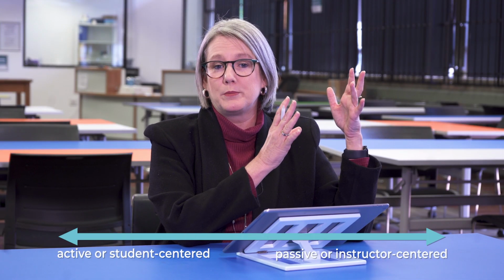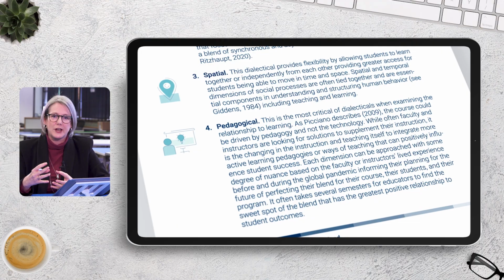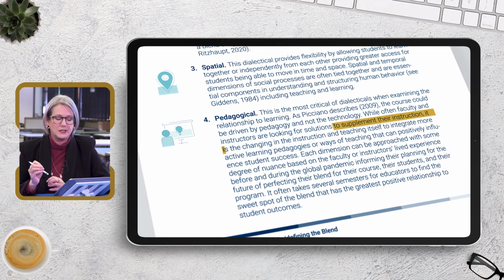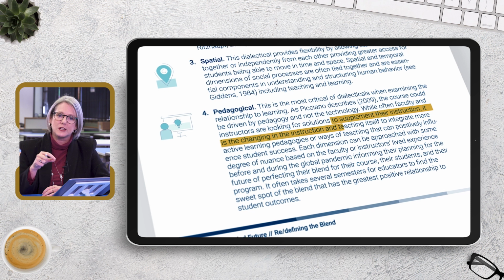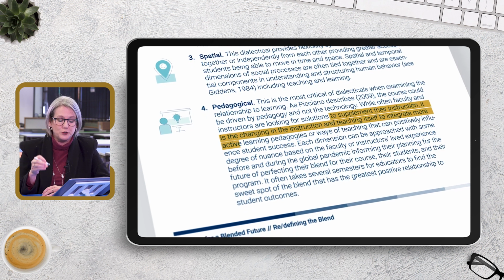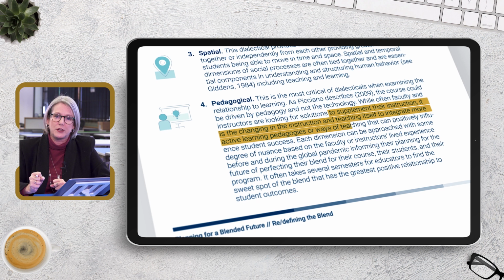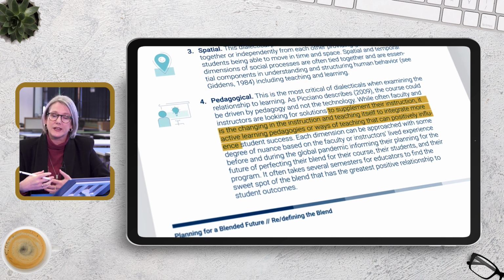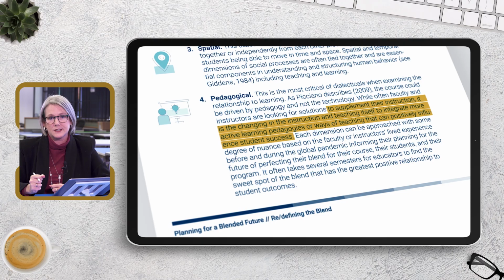Episode 5: Using the pedagogical dimension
Episode 5 of the BlendEDBeat discusses the pedagogical dimension and gives 3 tips on you can use to create active learning opportunities for your students!

The pedagogical dimension and associated images cited in this video are from: Joosten, T., Weber, N., et.al. (2021).